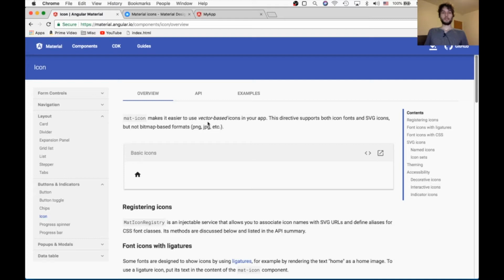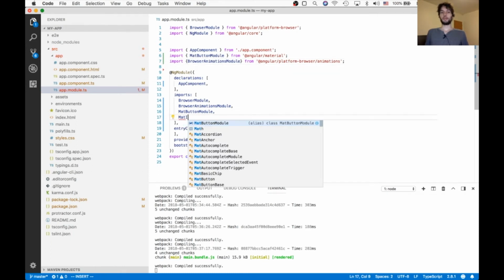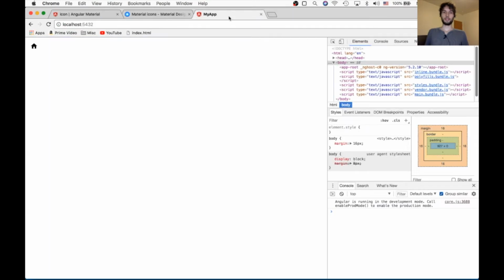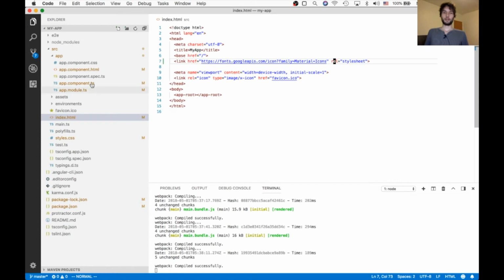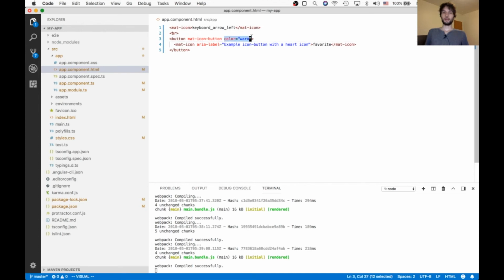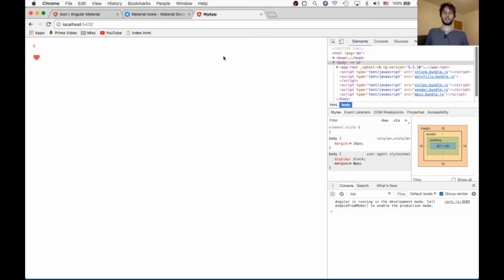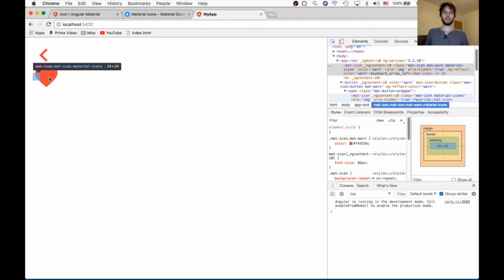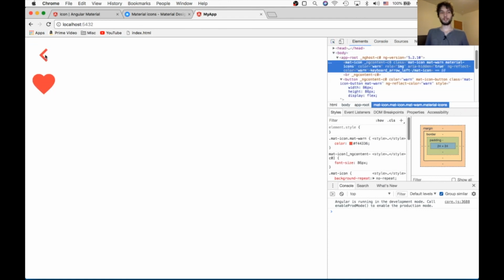Angular Material Icons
Step by step beginner's tutorial on how to use Angular Material Icons. How to get icons working on your site and where to find the full list of all angular material icons